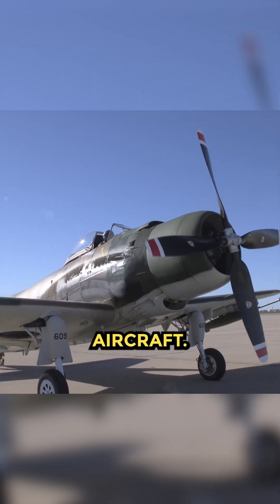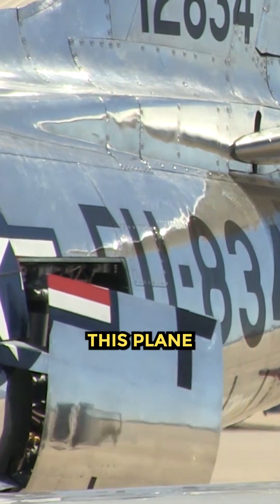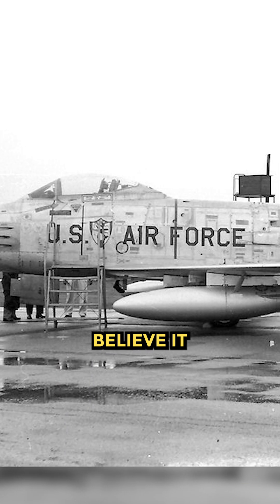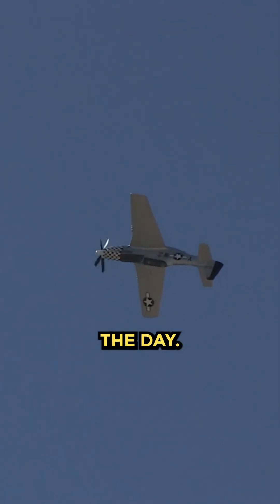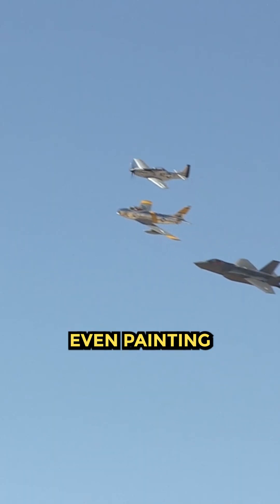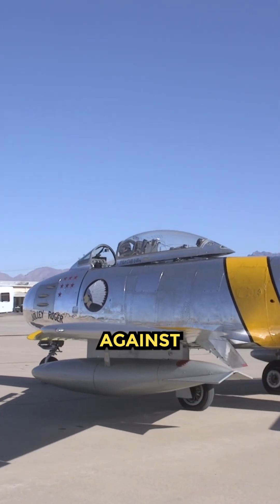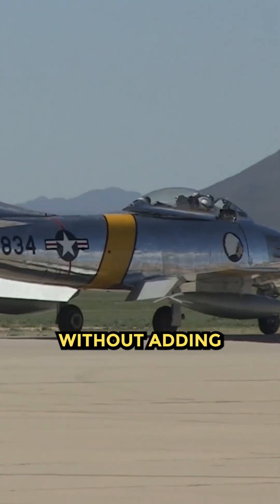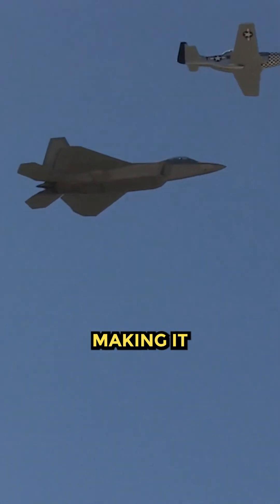Why was the F-86 Sabre so Shiny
The F-86 Sabre Fighter Aircraft. Its trend calling is Sabrejet. First flew in 1947 and had many battles in the Korean War. Uniquely, this plane looks shiny when flying in the air. Why was the F-86 Saber designed in such a way? Believe it or not, it makes them harder to see. In World War 2, they did experiments with bomber aircraft where they added powerful lights to the front of the planes as "camo" during the day.